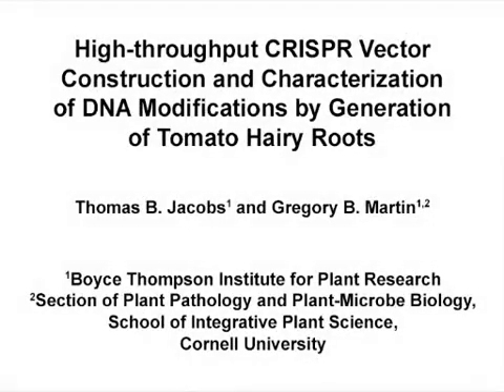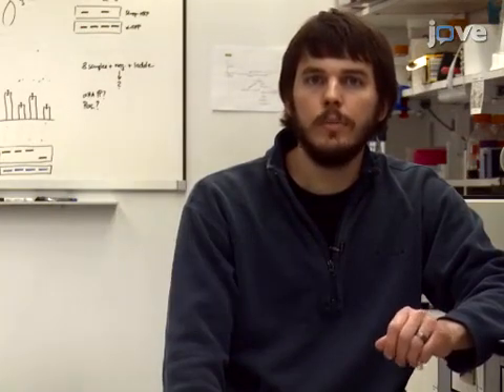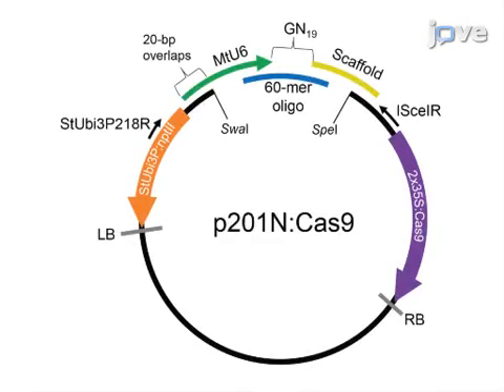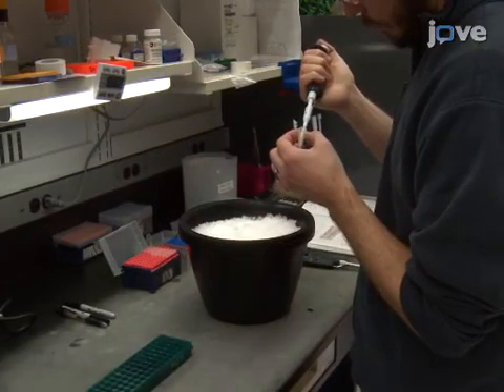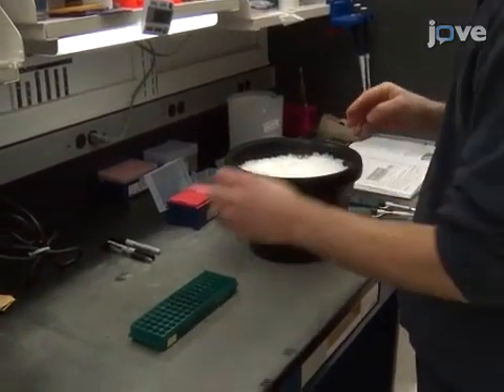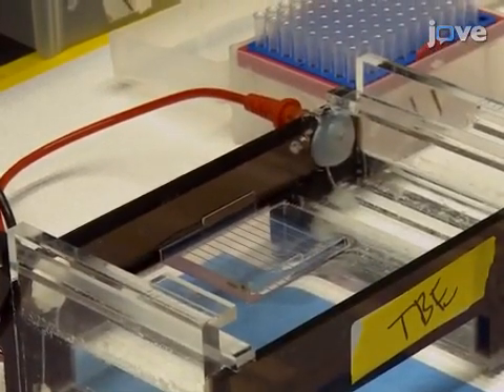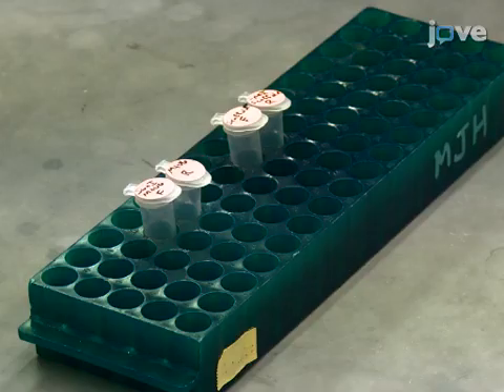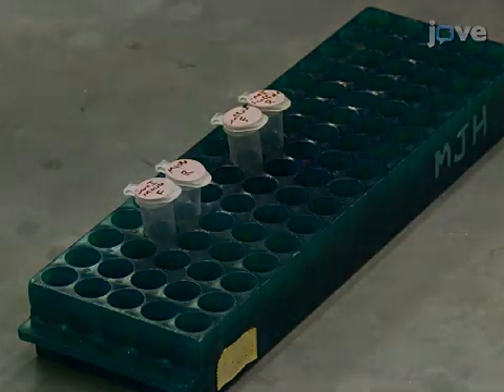CRISPR Vector Construction & Characterization: DNA Modifications By Generation l Protocol Preview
High-throughput CRISPR Vector Construction and Characterization of DNA Modifications by Generation of Tomato Hairy Roots -  a 2 minute Preview of the Experimental Protocol

Thomas B. Jacobs, Gregory B. Martin
Boyce Thompson Institute for Plant Research,; Cornell University, Section of Plant Pathology & Plant-Microbe Biology, School of Integrative Plant Science;

Using DNA assembly, multiple CRISPR vectors can be constructed in parallel in a single cloning reaction, making the construction of large numbers of CRISPR vectors a simple task. Tomato hairy roots are an excellent model system to validate CRISPR vectors and generate mutant materials.